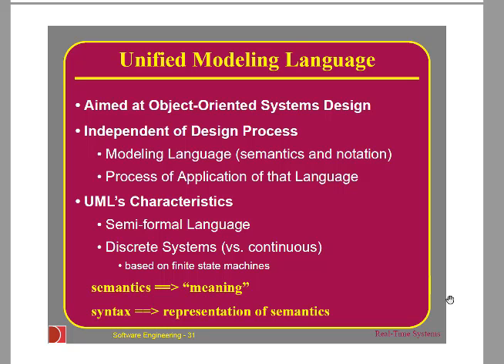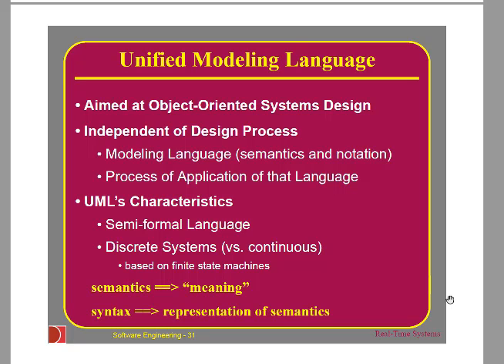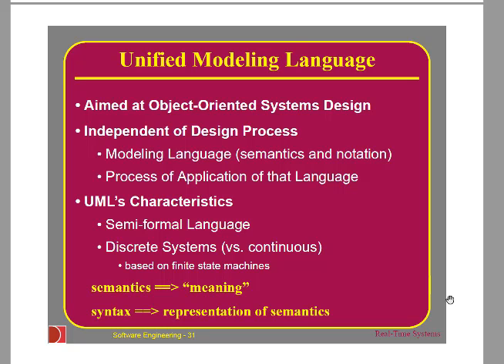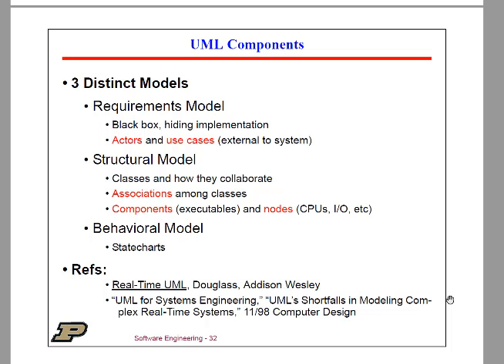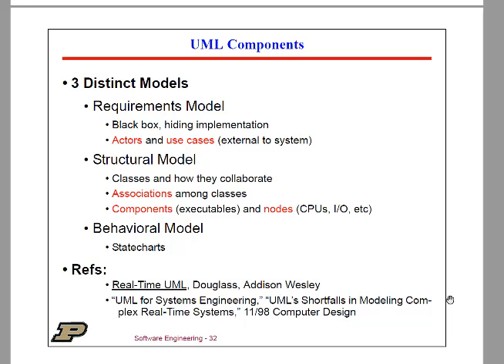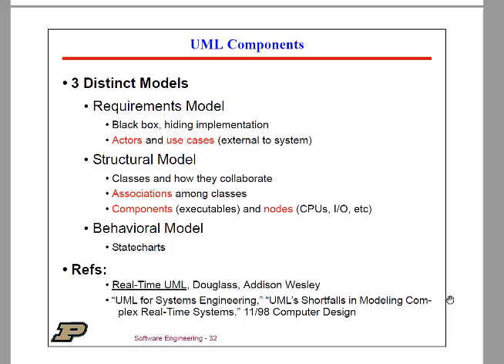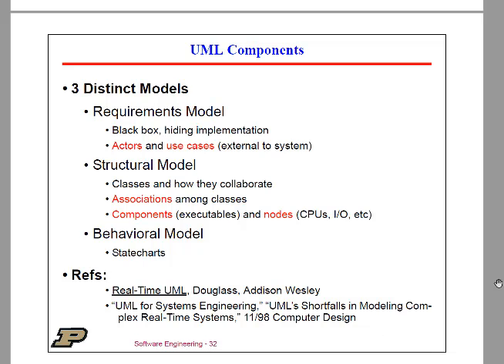RTS6.11: UML - Unified Modeling Language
A brief snapshot of the Unified Modeling Language